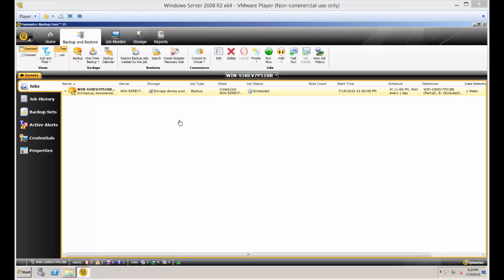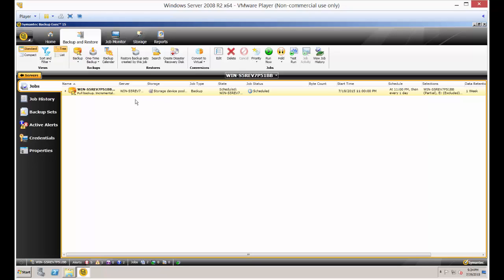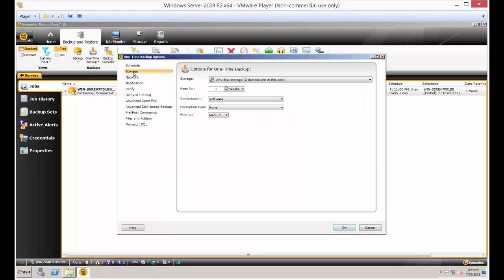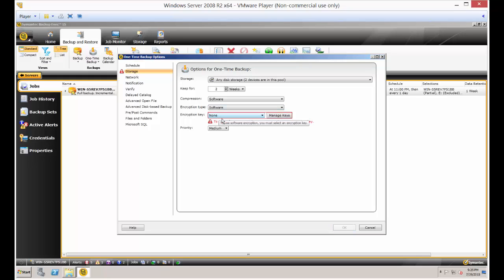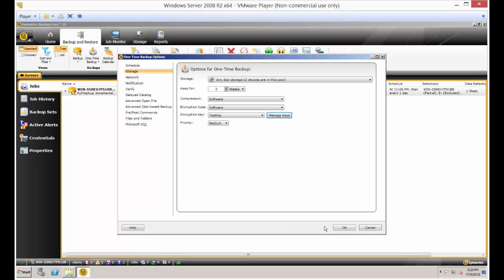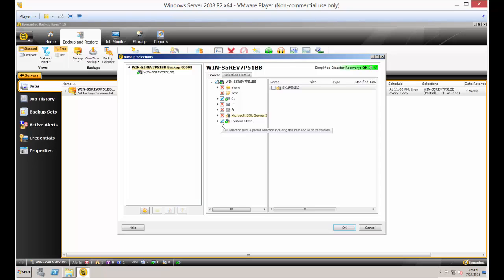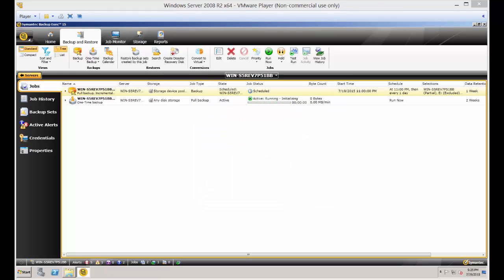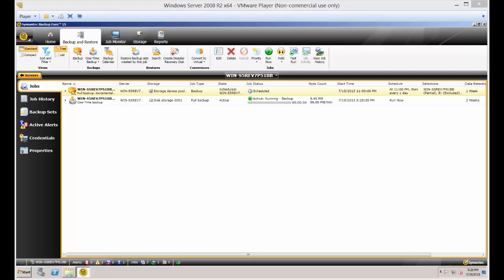How to use encryption to backup data in Backup Exec 15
Author, teacher, and talk show host Robert McMillen shows you how to use encryption to backup data in Backup Exec 15